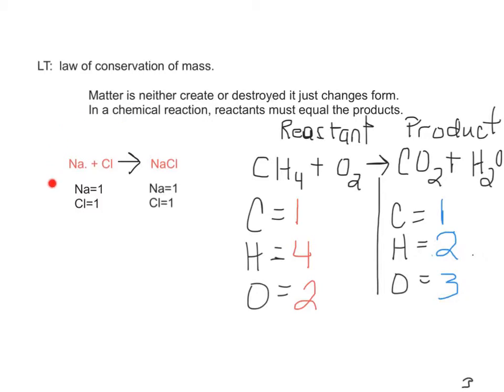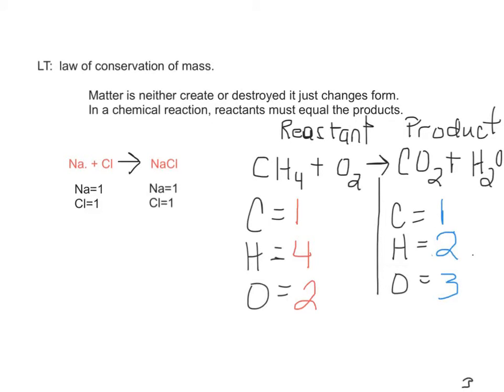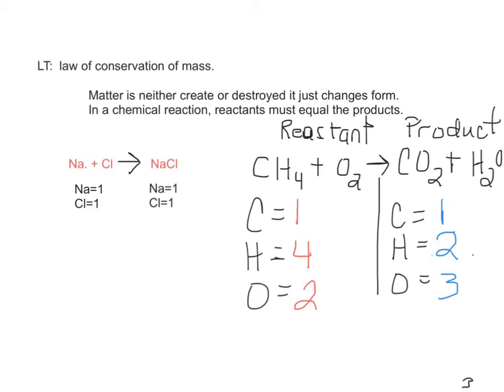Law of conservation of mass